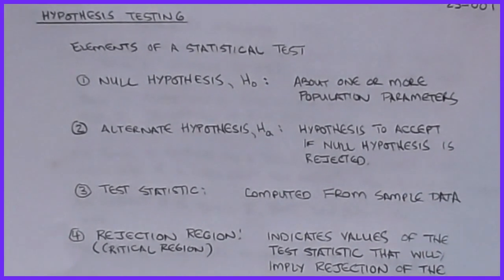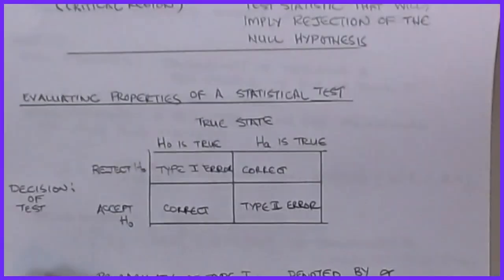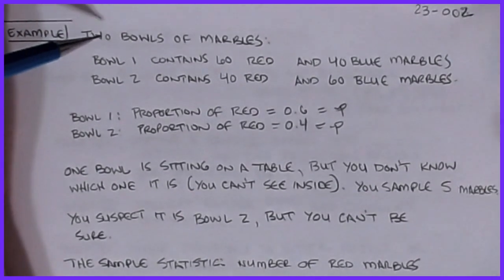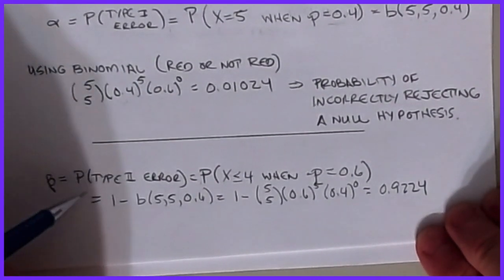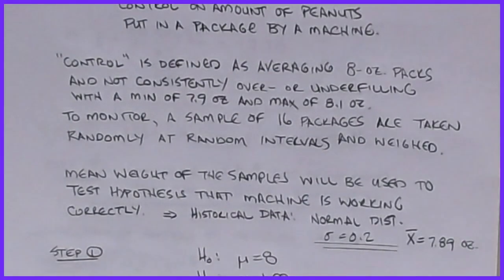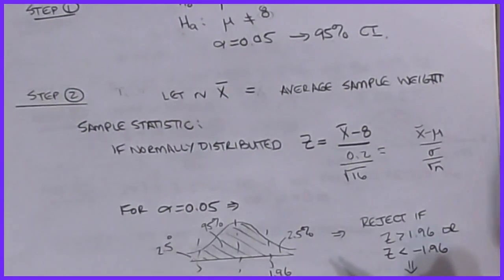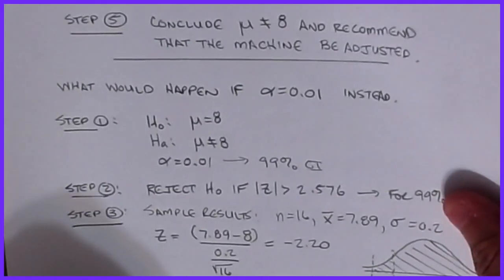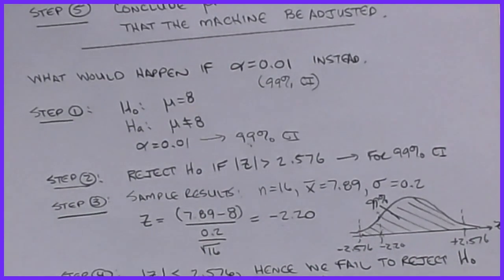024 ENGR390 Engineering Math - HypothesisTesting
This video discusses the statistical process of basic hypothesis testing. Terminology and null hypothesis selection are presented as well as a discussion of Type I and Type II errors.